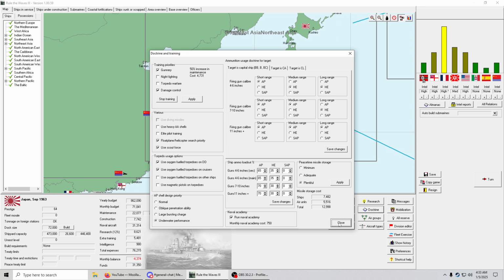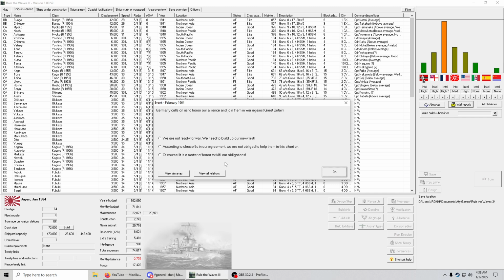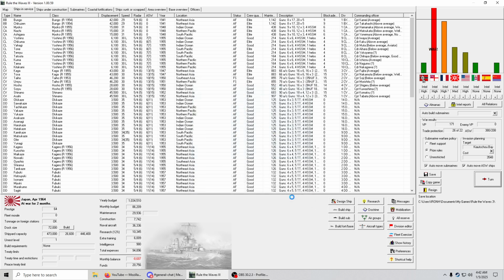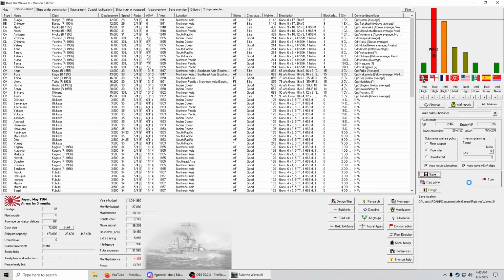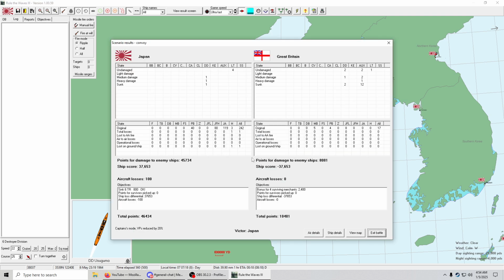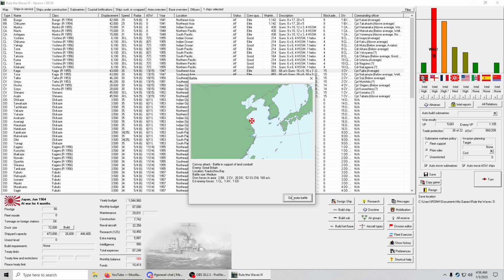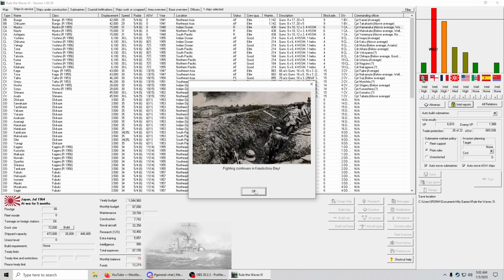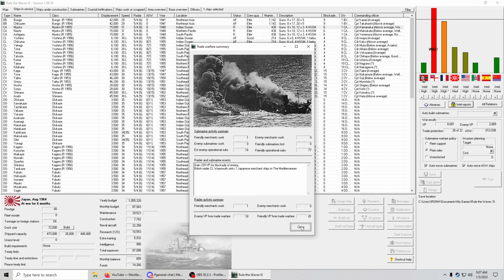47 Rule The Waves 3 Japan 1890 Rise Of The Dragon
Tensions begin to rise, but Japan must make hard decisions to keep afloat financially.